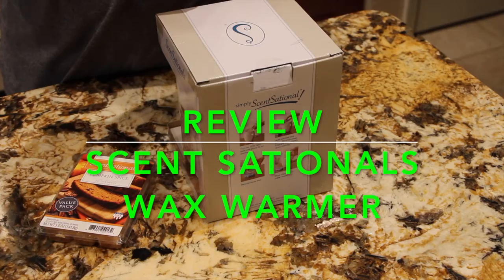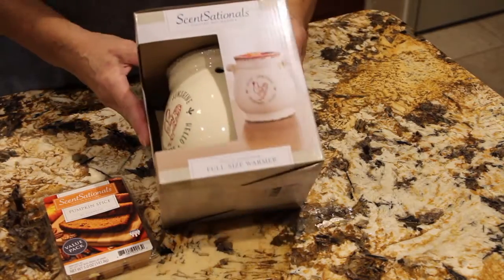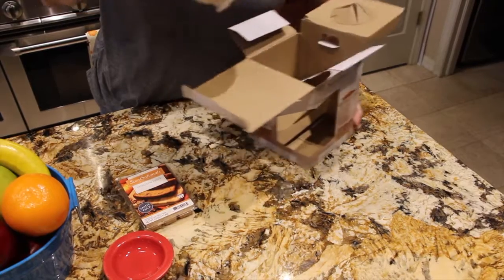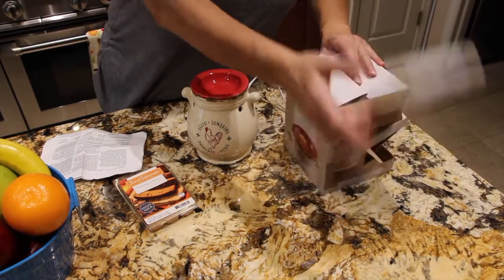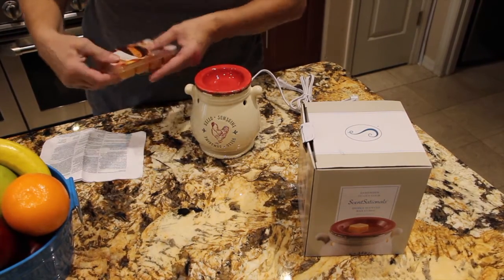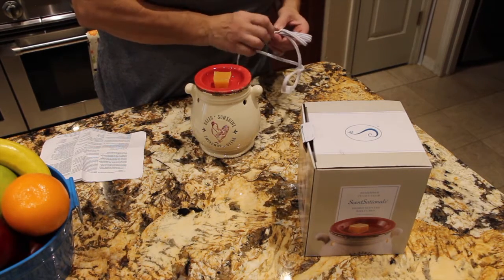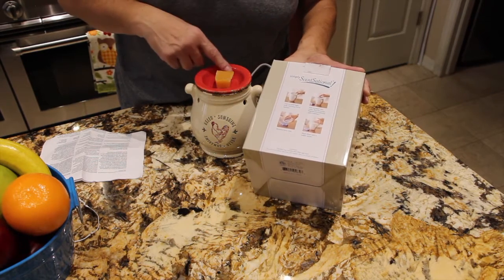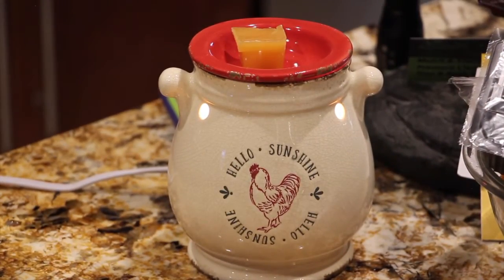SCENTED WAX WARMER/ A GREAT REVIEW ON A WAX WARMER/CHERYLS HOME COOKING/EPISODE 688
I try to make all my recipes simple, quick and easy to follow.  This warmer is perfect to have a nice scent in your room. I just love this wax warmer. Thanks again for watching!